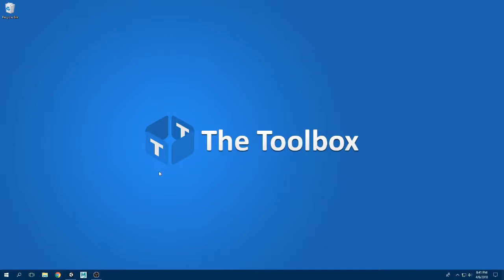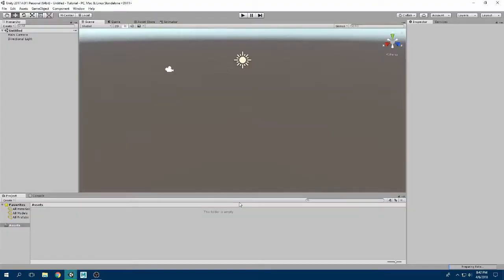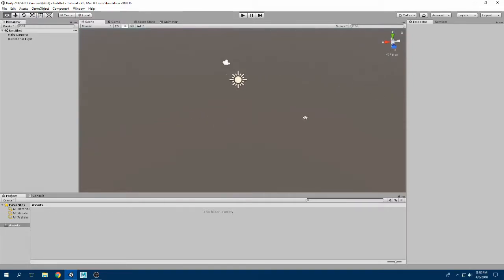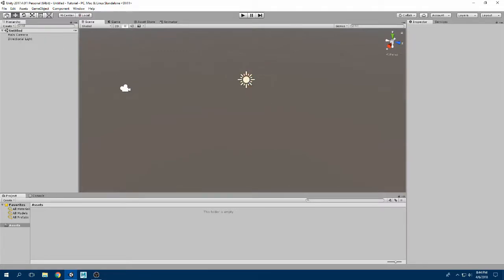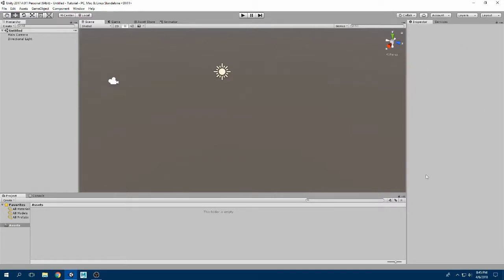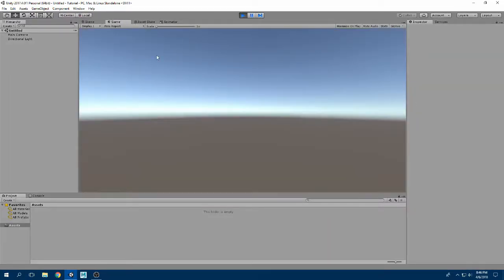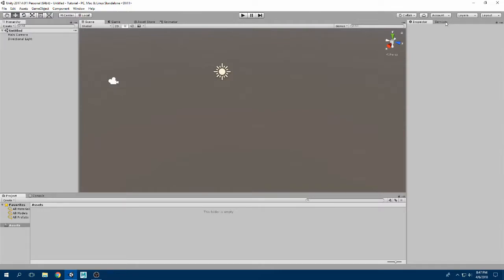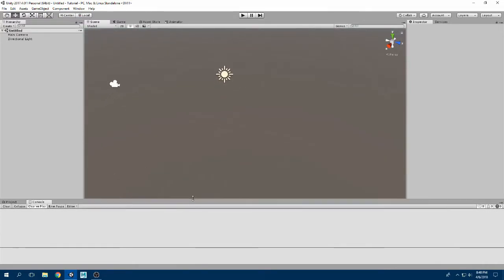Unity 101 - Basic Tutorial - The Editor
In this video you will learn how to use unity. More specifically how to use and nagivate around in the unity editor. This video is the first video in the Unity 101 basic tutorial series and once you have watched it, it will be easier to follow along in the comming tutorials.